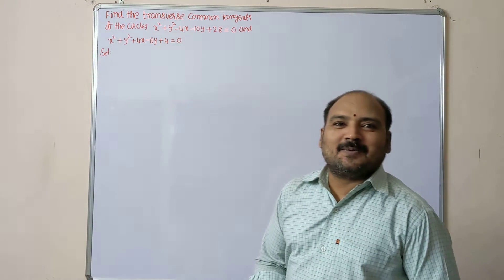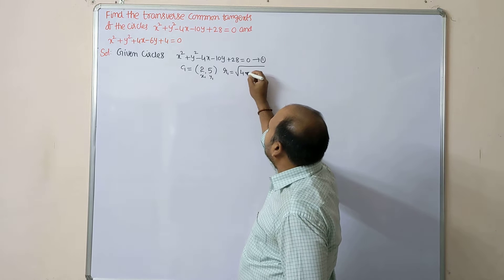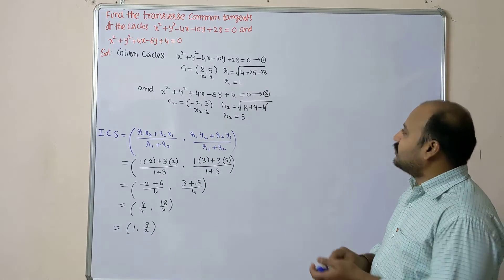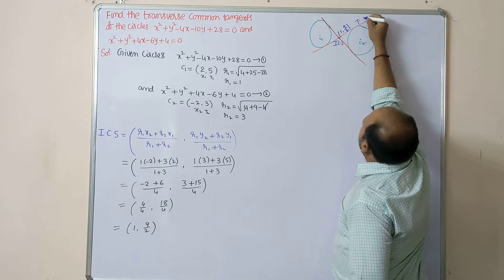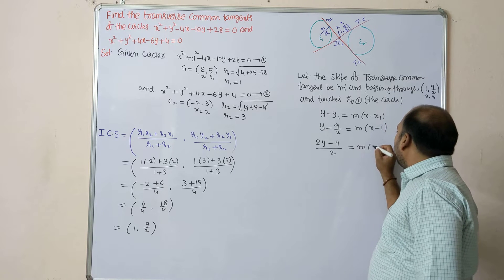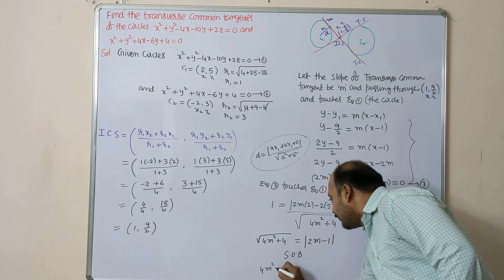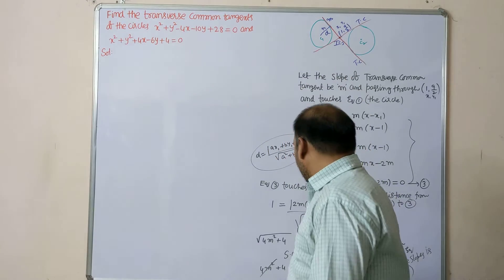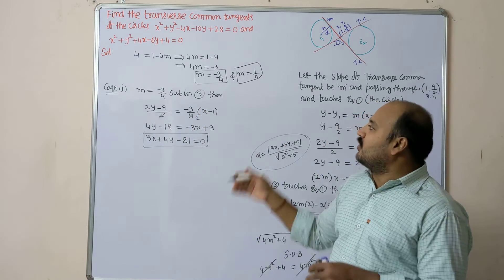circles find the transverse common tangents of the circles x²+y²-4x-10y+28=0,x²+y²+4x-6y+4=0.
Transverse common tangents